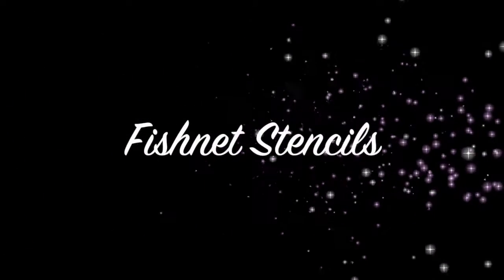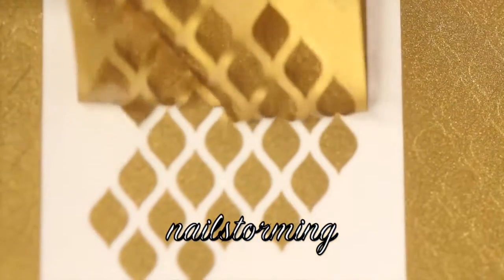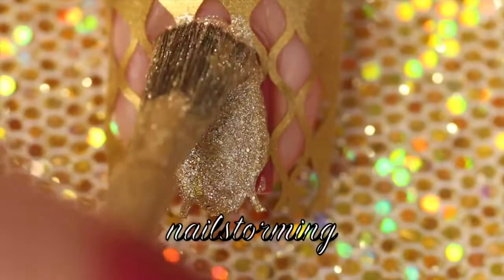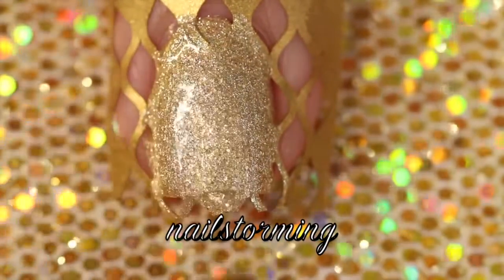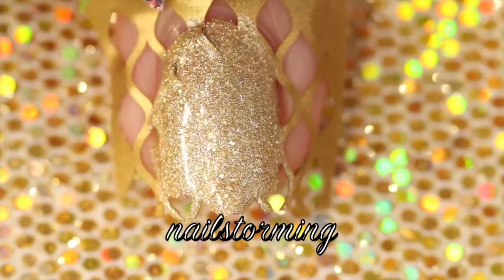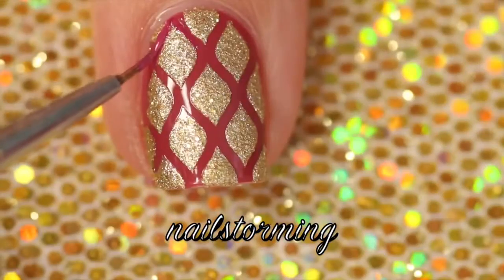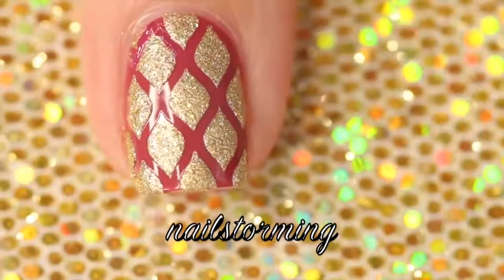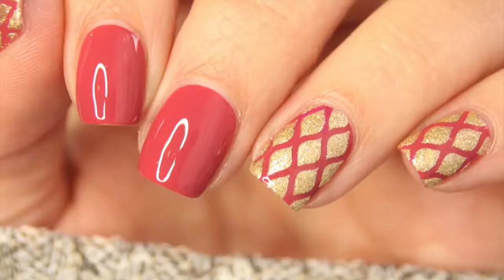Nail Art Tutorial Fishnet Stencils